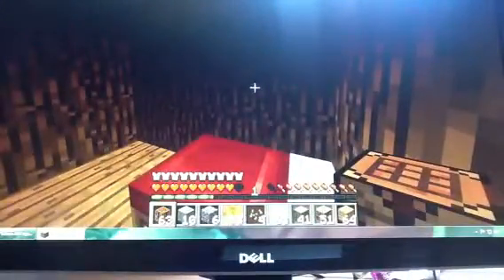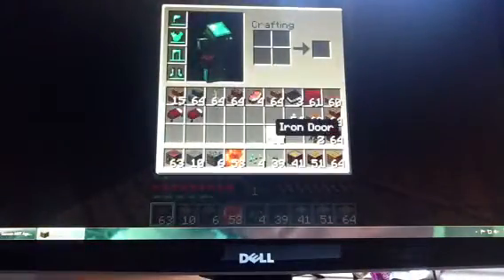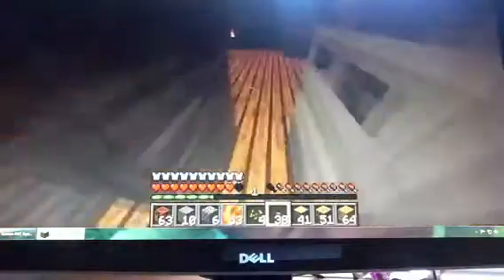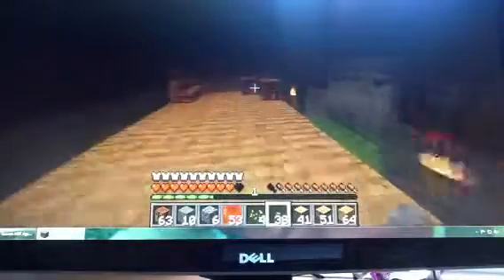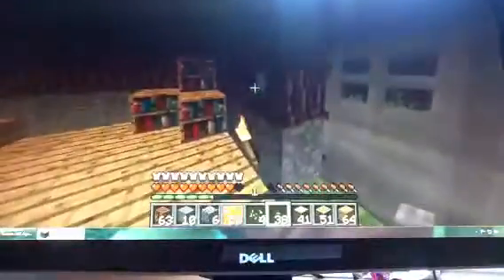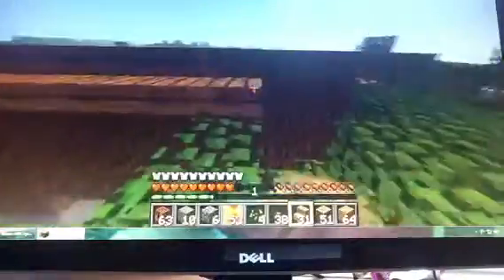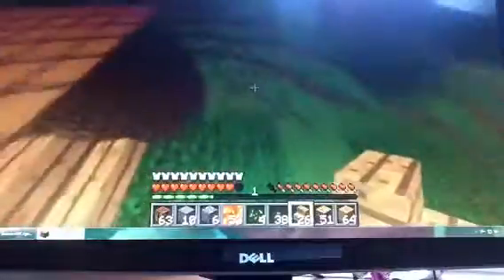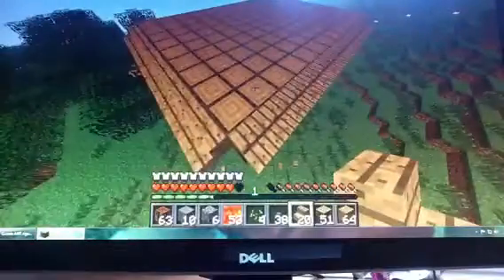How to build a log cabin part 3